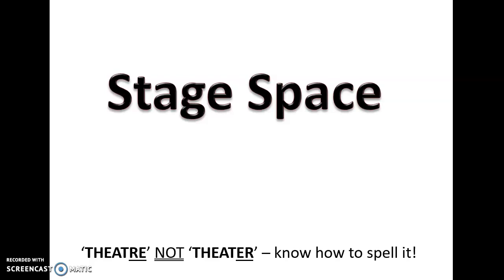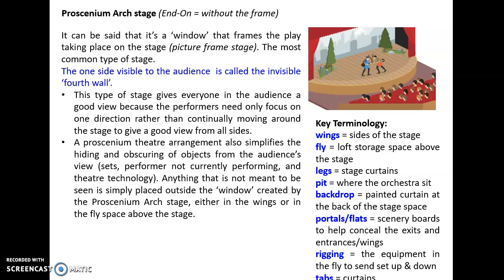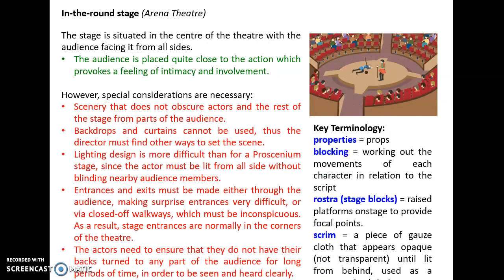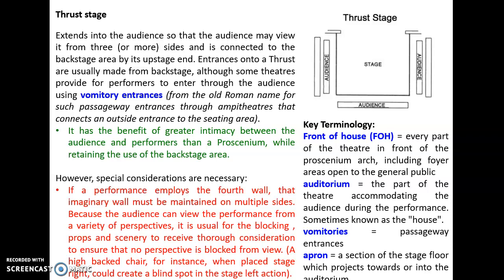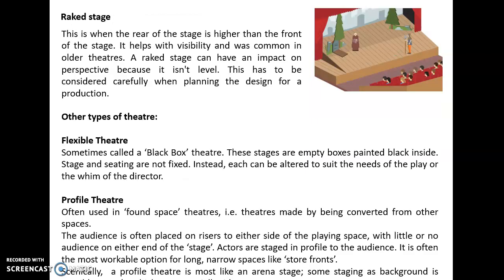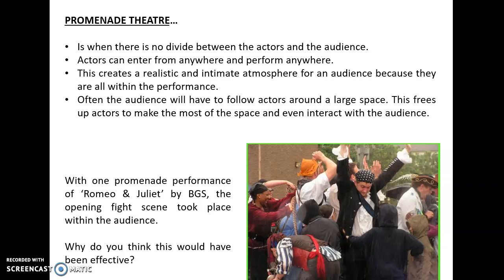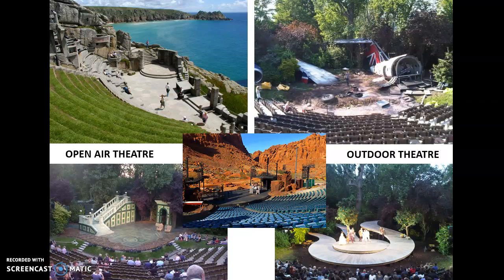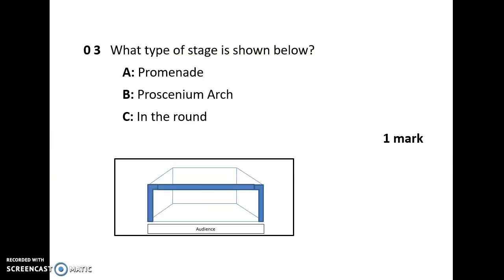Drama Lesson 2